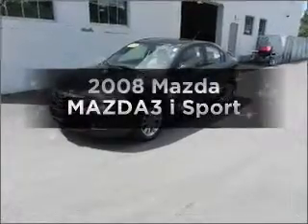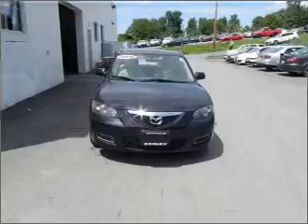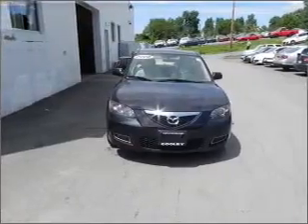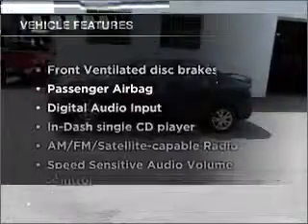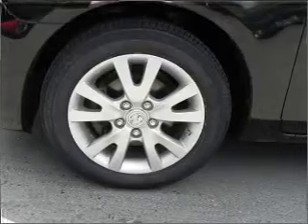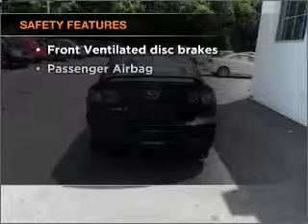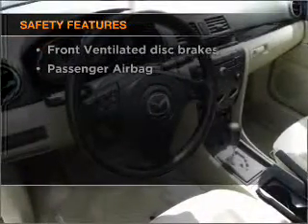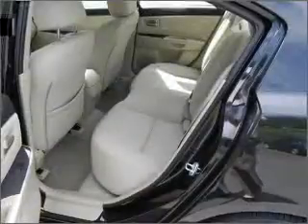2008 Mazda MAZDA3 - Rensselar NY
Year: 2008
Make: Mazda
Model: MAZDA3
Trim: s
Engine: 2.0 liter inline 4 cylinder 16 valve
Transmission:
Color: Black
Mileage: 32345
Address:
401 N Greenbush Rd